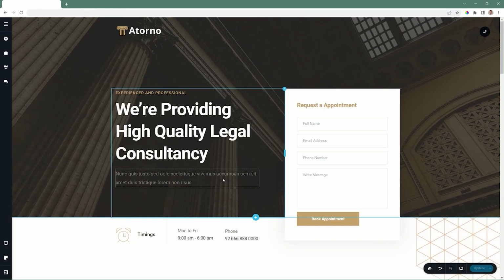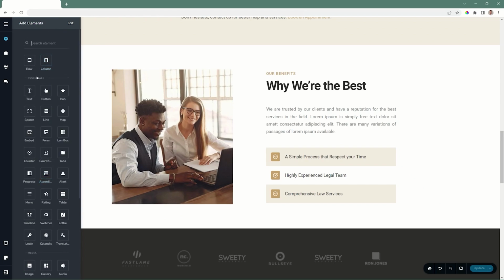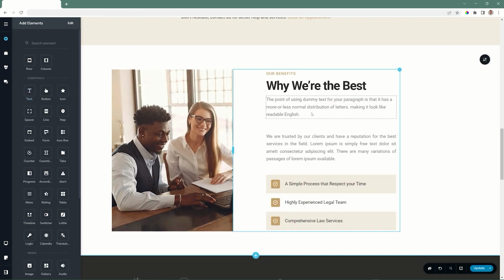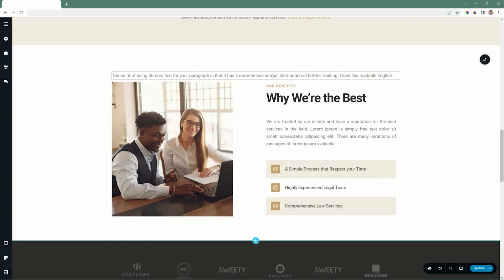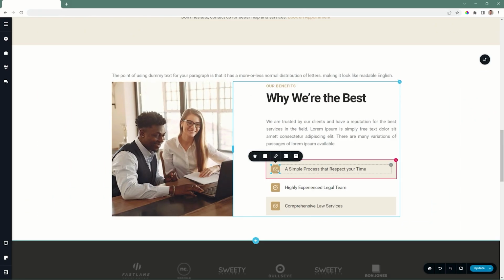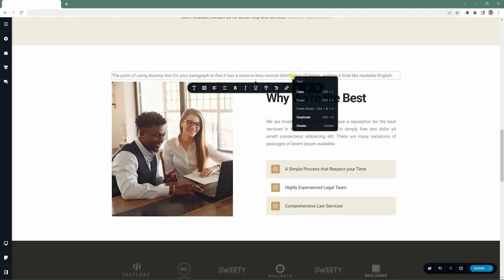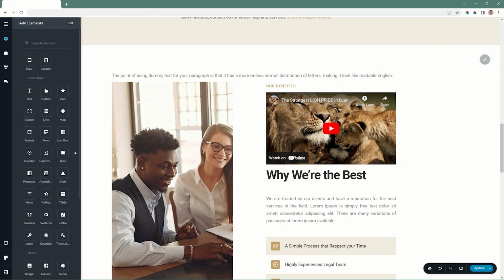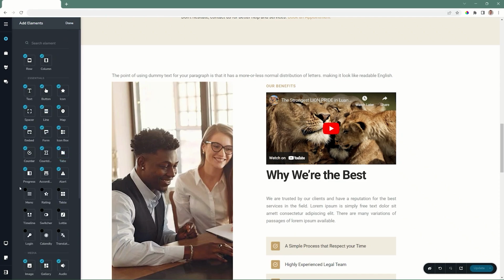4 The Elements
Master SC Site Builder | Quick & Easy Website Creation

Welcome to the SC Site Builder tutorial series! 🚀 Dive into our step-by-step guides designed to help you make the most of your website-building experience. Whether you’re just getting started or exploring advanced features, these videos will walk you through every detail with ease.

What You’ll Learn:

Navigating the SC Site Builder dashboard
Creating and customizing web pages
Using dynamic content and media
Managing users and membership sites
Integrating SEO best practices

Already a member?

About SC Site Builder:
SC Site Builder empowers you to create professional websites effortlessly. Designed with simplicity and flexibility in mind, our drag-and-drop interface lets you bring your vision to life without any coding knowledge.